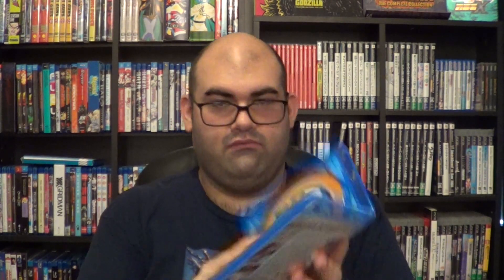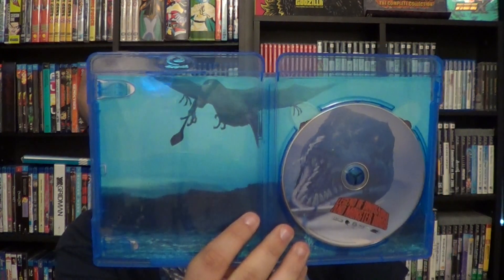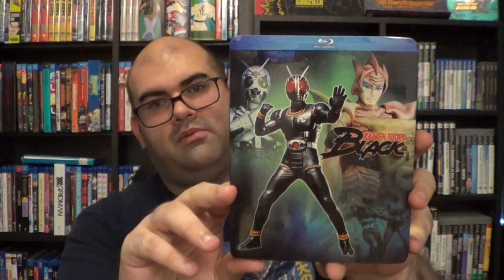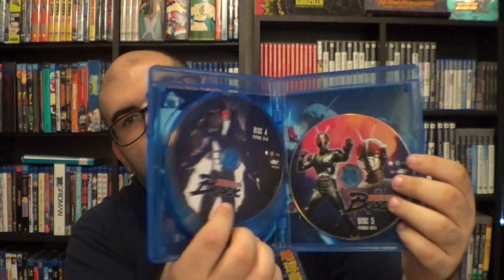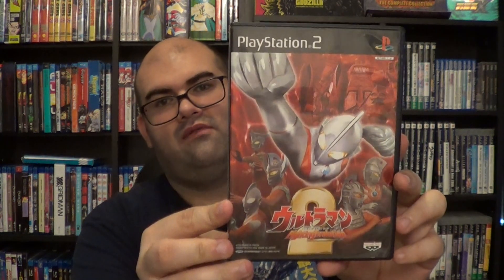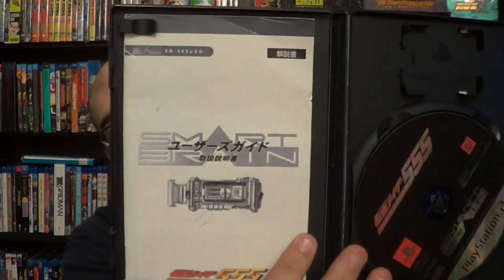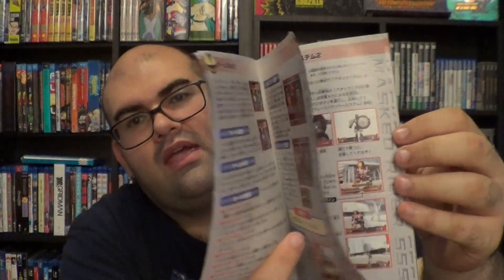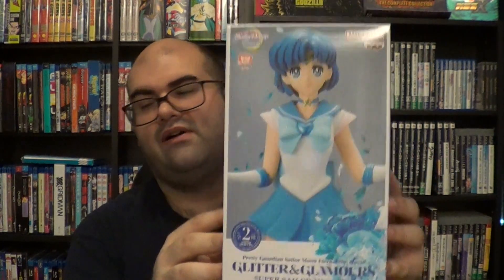MOMOCON 2023 HAUL PART 2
Well guys, I'm back from Momocon. It was a lot of fun, but Atlanta itself was terrible. So let's take a look at all the things I picked up from the convention.